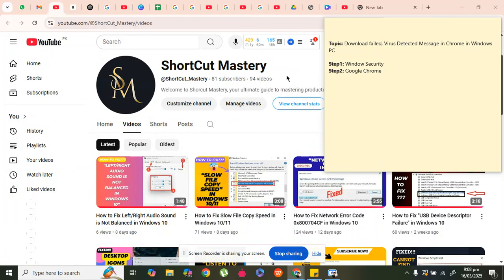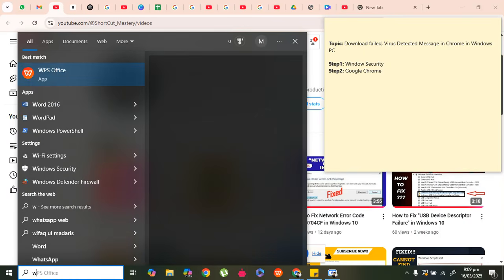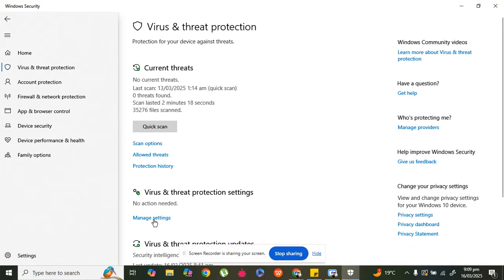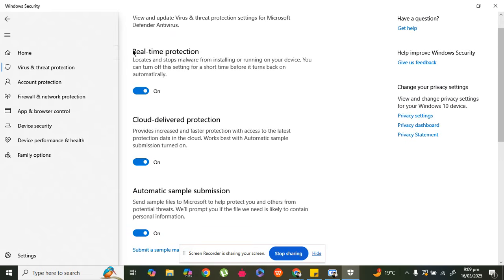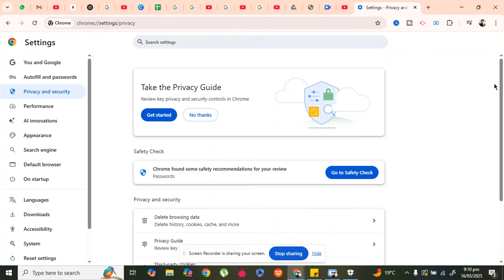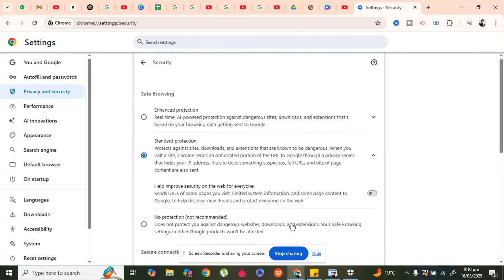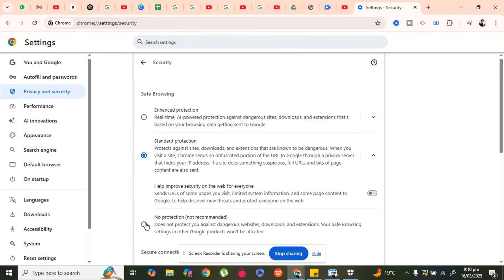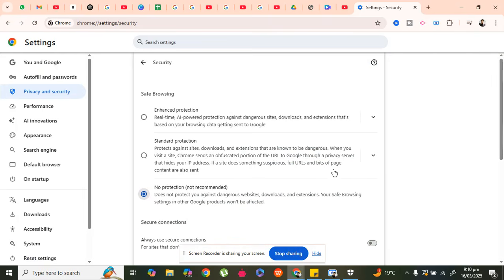Fix "Download Failed - Virus Detected" Error in Chrome | Windows 10/11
Are you facing the "Download Failed - Virus Detected" message in Google Chrome on your Windows PC? This issue can prevent you from downloading files, even when they are safe. In this video, we’ll show you how to fix this error using simple and effective methods.

🔹 Solutions Covered in This Video:
✔️ Disable Windows Defender temporarily
✔️ Allow specific files in Windows Security
✔️ Use a different browser for downloads
✔️ Scan for real threats and remove malware
✔️ Reset Chrome settings